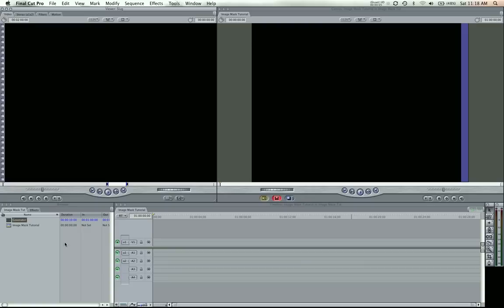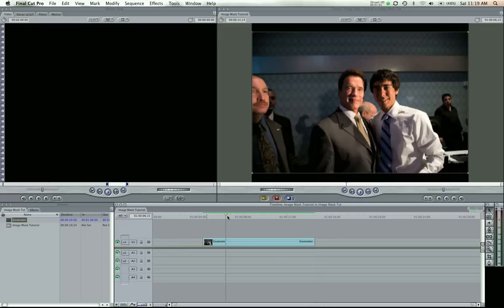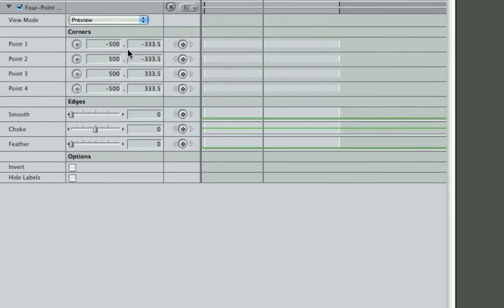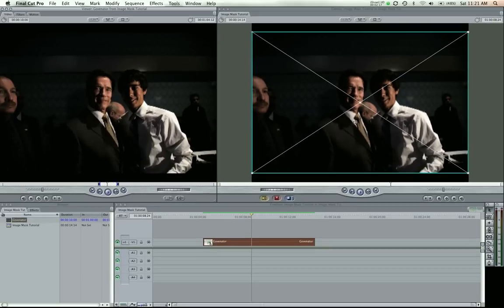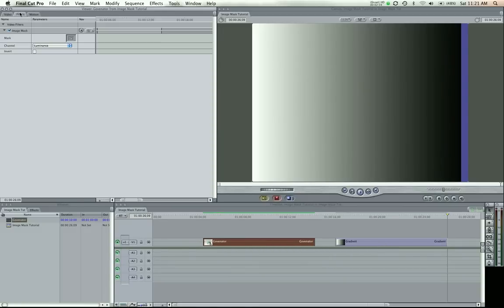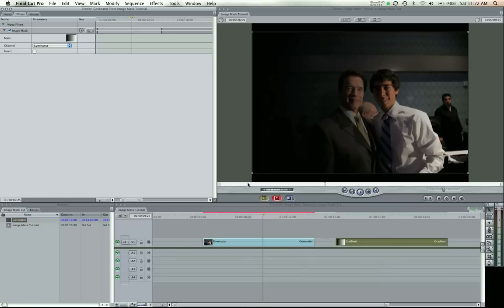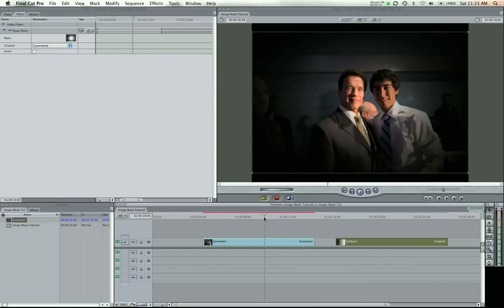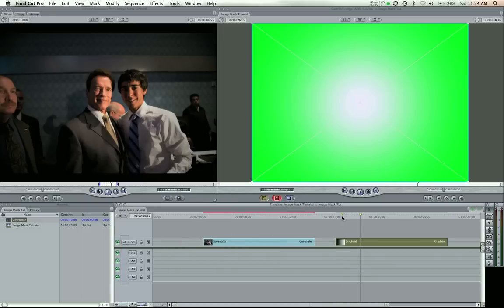Custom Image Mask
Create a custom gradient image mask in Final Cut Pro. for free templates and tutorials.